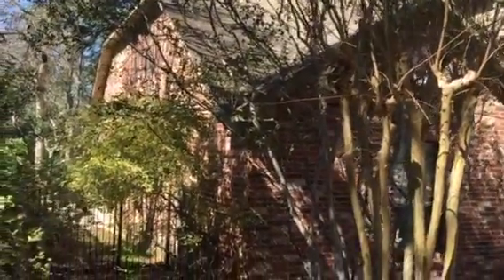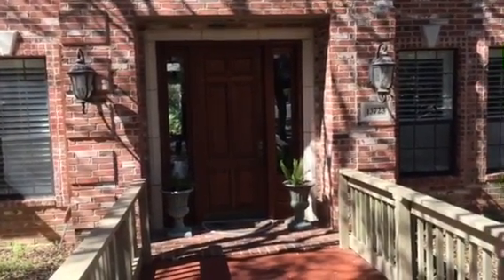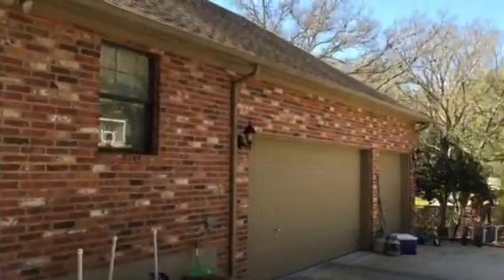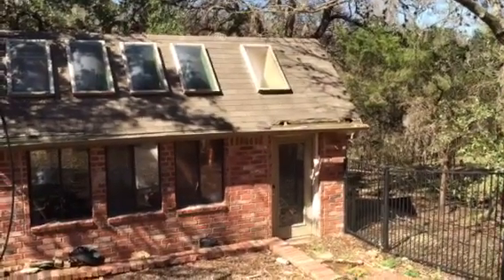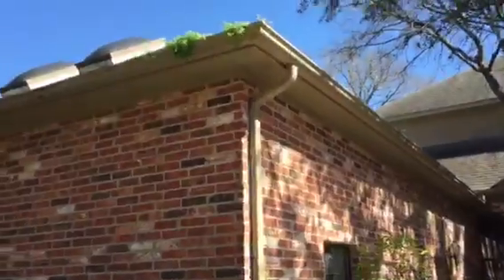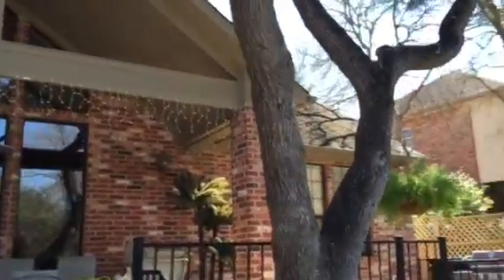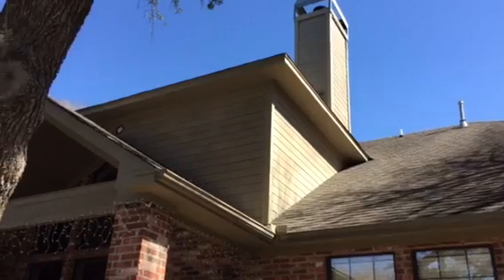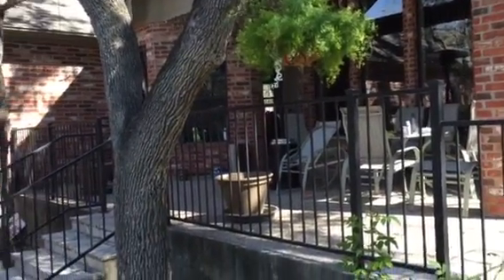Kass James Hardie, door and RbA project